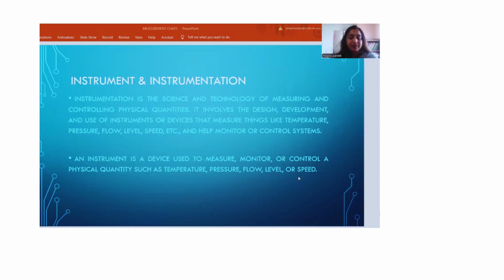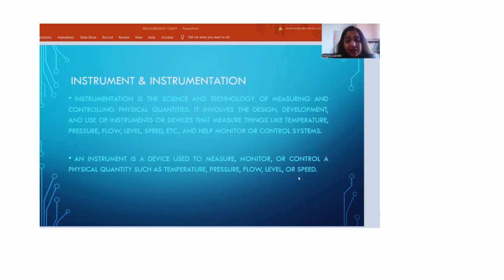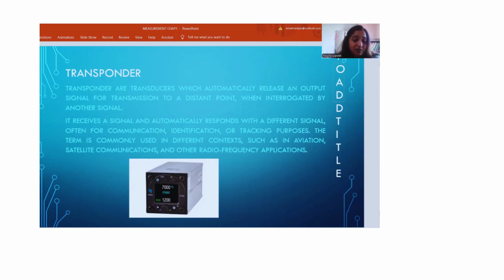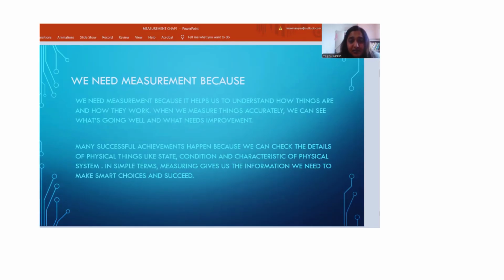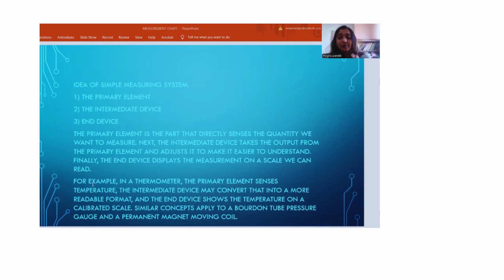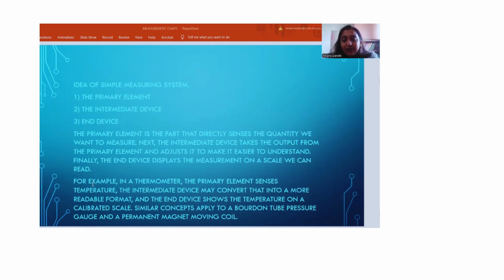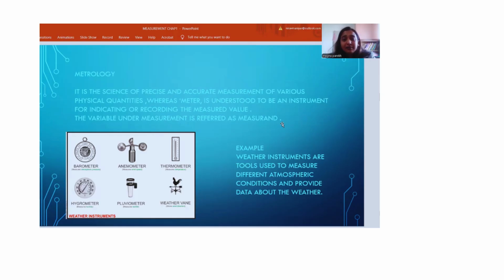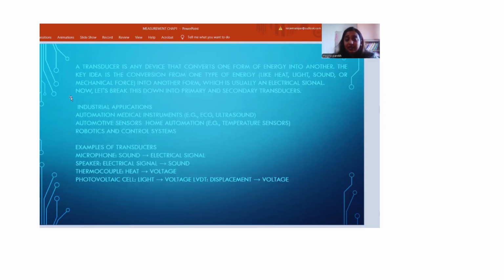"Instruments & Instrumentation | Measurement and Classification Explained"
In this video, we dive into the world of instruments and instrumentation, covering the basics of measurement, different types of instruments, and their classification. Whether you're a student, an engineer, or just curious about how we measure and monitor physical quantities—this video is for you!

📌 What you’ll learn:

What is an instrument?

Basics of instrumentation

Principles of measurement

Types of instruments (Analog, Digital, Mechanical, Electrical, etc.)

Classification based on functionality, accuracy, and more

🎯 This video is perfect for:

Engineering students

Competitive exam prep (GATE, ESE, etc.)

Anyone interested in control systems, electronics, or automation

📢 Drop your questions or suggestions in the comments – I’d love to hear from you!